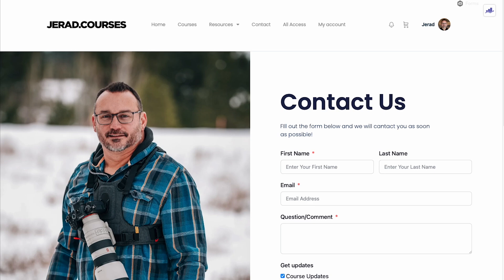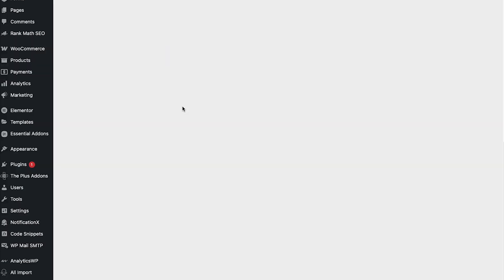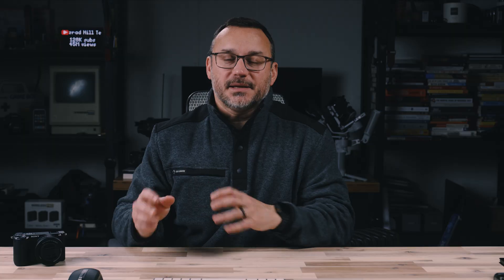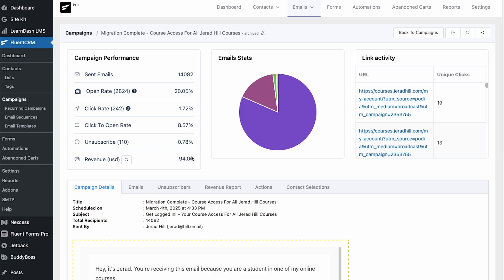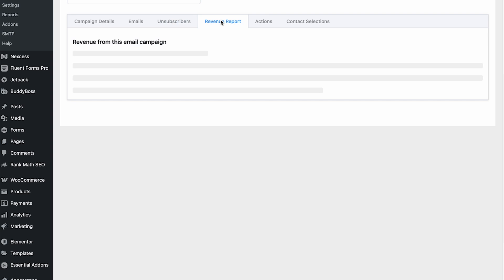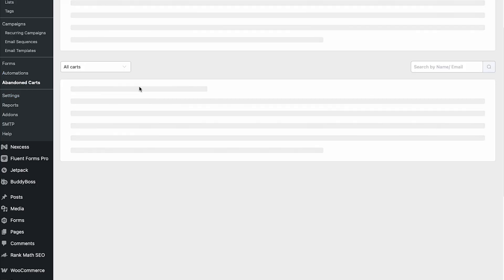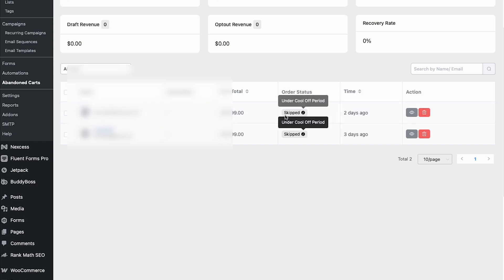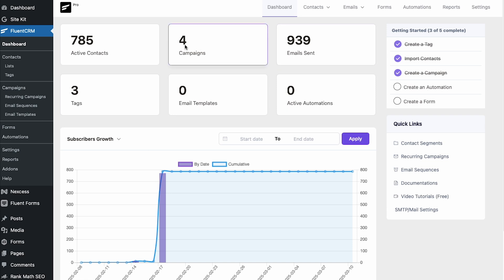FlentCRM & FluentForms Pro Walkthrough & Review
Discover if FluentCRM is the all-in-one WordPress email marketing solution you need. See real results from my 15,000 email test, explore automation features, and learn how FluentForms Pro integration creates a complete marketing system for your website.

Timestamps
0:00 - Intro
1:30 - FluentCRM
14:59 - FluentForms Pro